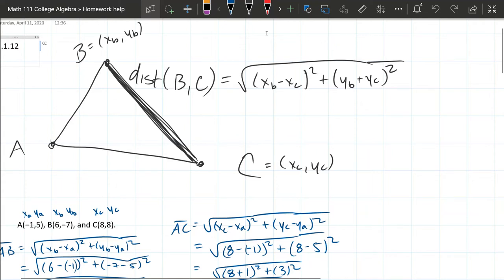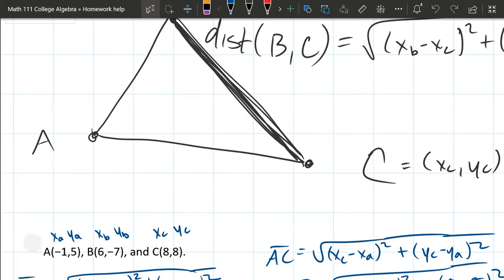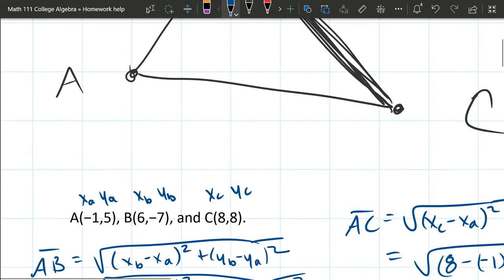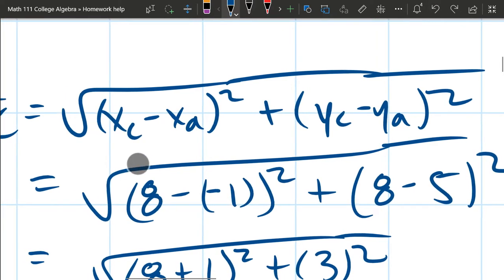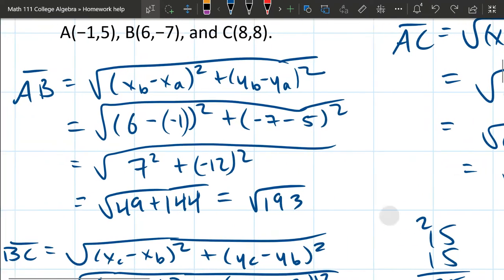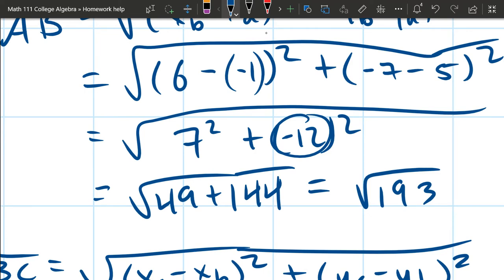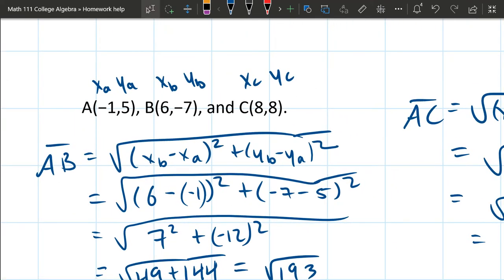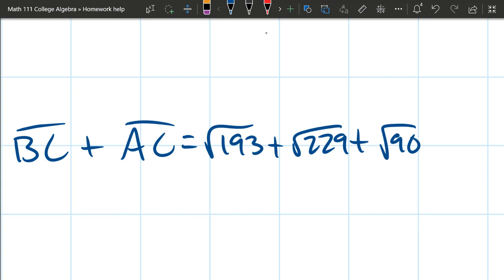Math 111 HW 1.1.12 - Find Perimeter of Triangle Given Vertices